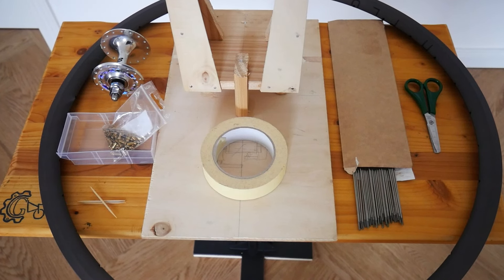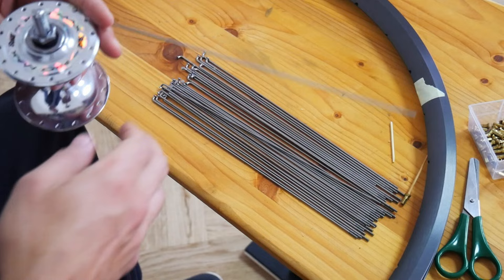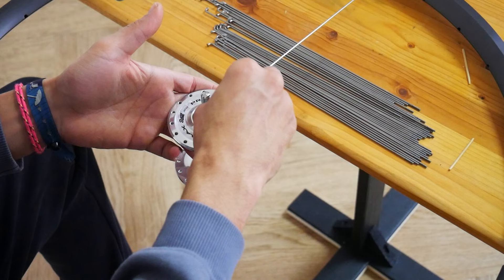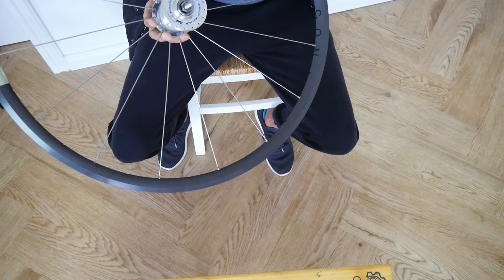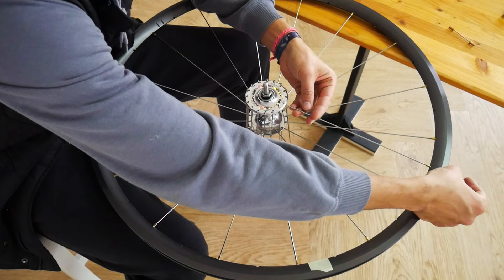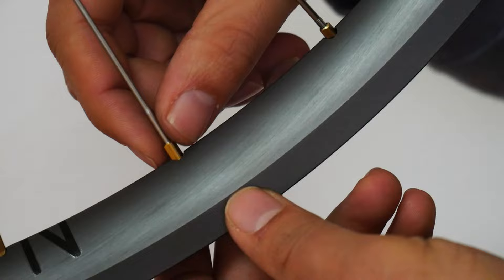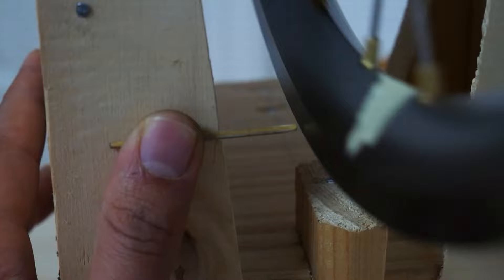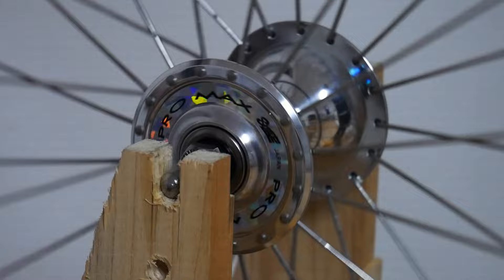FIXED GEAR | How to Radial bicycle wheel ~ Dream Build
Another how-to video...
*IMPORTANT* the spokes should always have very little FLEX / PLAY in them when done.
Please excuse my pace and tone when speaking.

Song: Telepathy Signals
Artist: SonnyBoy
Links: @Liam_isaacs_ on Instagram

Parts list:
Hubs: Suzue Pro Max non NJS
Rims: H + Son Archetype
Spokes: Sapim Race 264mm
Nipples: POLYAX ALU Gold - L=14mm D=2mm